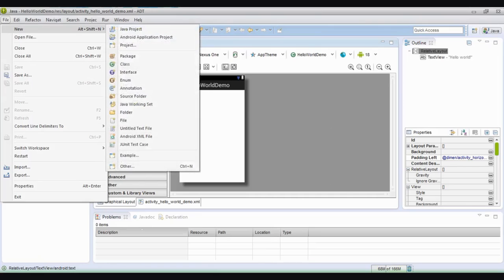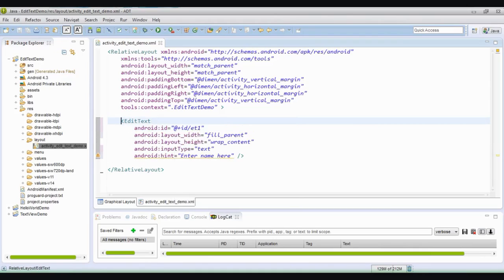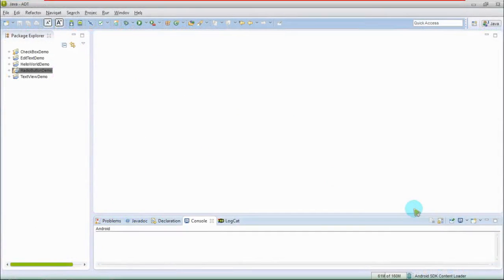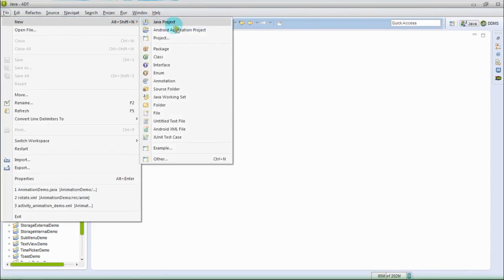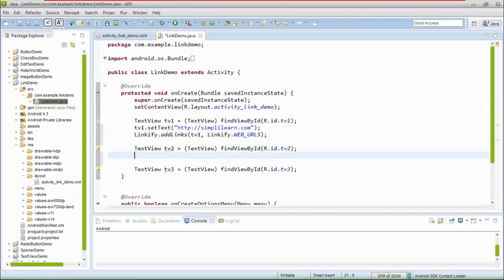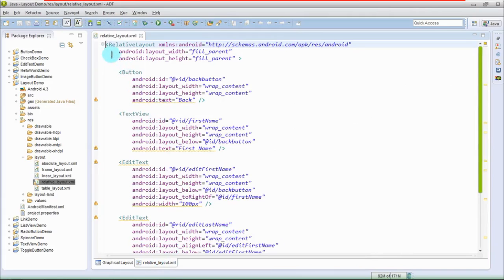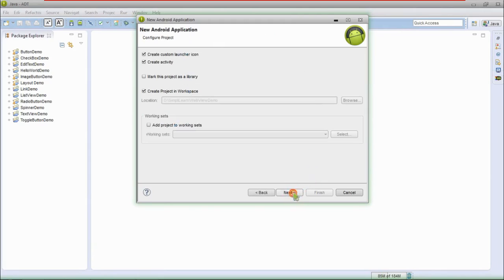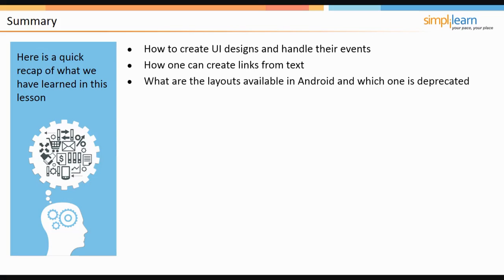Android UI Design Tutorial | Android App Development Tutorial For Beginners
✅ Key Features

- Certificate from Simplilearn in collaboration with Purdue University
- Become eligible for Become eligible for the Purdue University Alumni Association membership.

✅ Skills Covered

- Business Analysis
- Requirements Analysis
- Strategy Analysis
- Wireframing
- Solution Evaluation
- Dashboarding
- Data Visualization
- Agile scrum methodology
- Scrum Artifacts
- Statistical Analysis using Excel
- SQL Database
- Python
- Data analysis
- Digital Transformation